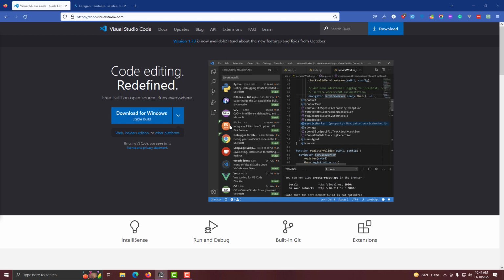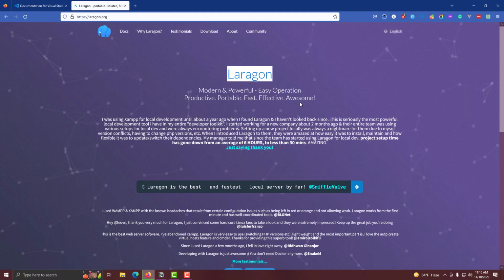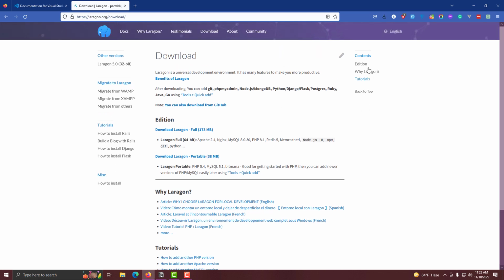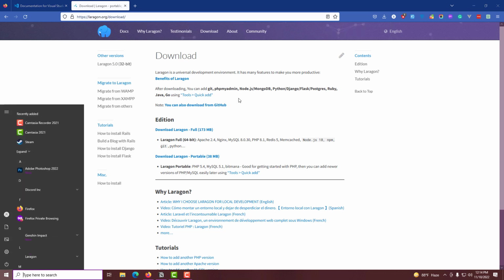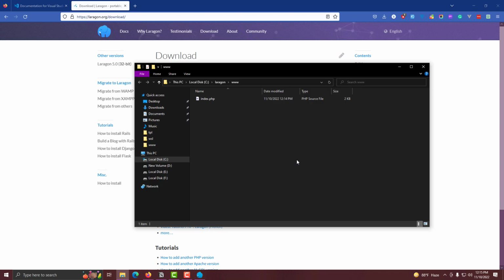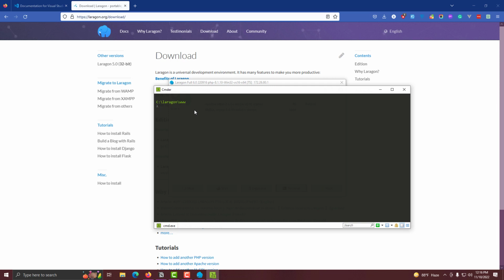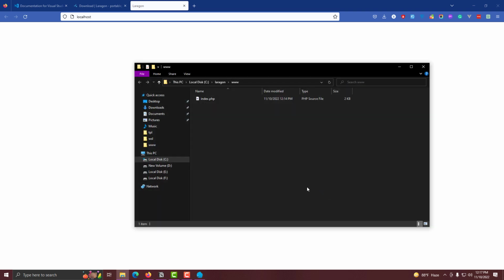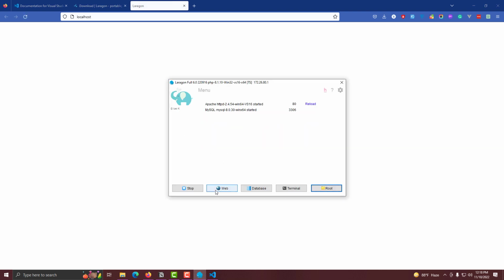Laravel 10 Tutorial 1| Local environment setup | Web Solution US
"Master Laravel 10: Beginner to Advanced (2023)" is an acclaimed Udemy course that takes participants on a comprehensive journey to become skilled Laravel developers. With a focus on the latest Laravel advancements in 2023, the course suits both beginners and experienced developers.

The instructor starts with foundational PHP concepts and gradually introduces participants to Laravel's key features, including routing, Eloquent ORM for database interactions, Blade templates, form validation, middleware, authentication, and authorization.

Hands-on exercises and real-world projects enable learners to build practical skills and develop efficient, secure, and scalable web applications following industry best practices.

With over 5000 students and a 4.8-star rating, the course has earned recognition as one of Udemy's top Laravel tutorials. Quizzes, challenges, and coding assignments further reinforce learning and provide personalized feedback from the instructor.

Completing "Master Laravel 10: Beginner to Advanced (2023)" empowers participants to confidently tackle diverse Laravel projects and opens up rewarding opportunities in web development. Stay ahead in the dynamic digital landscape by enrolling today.